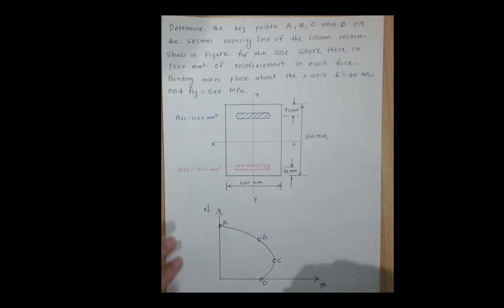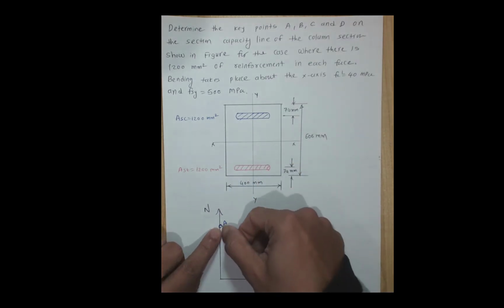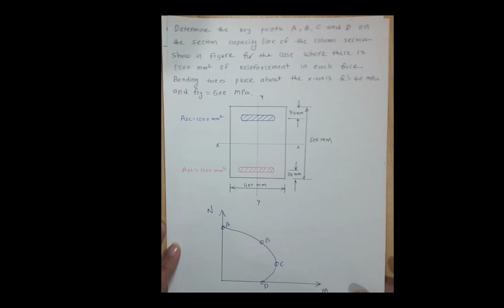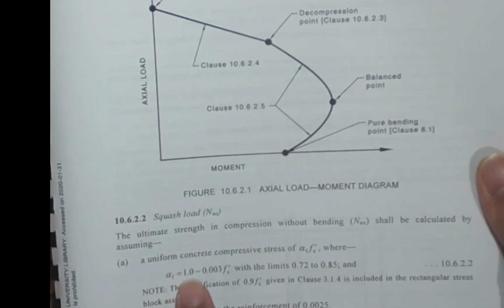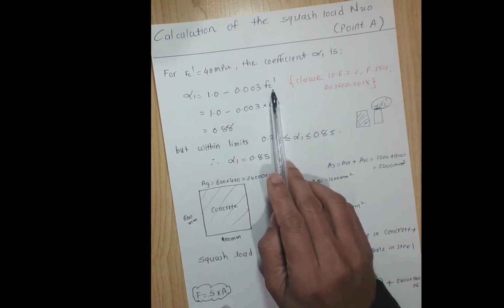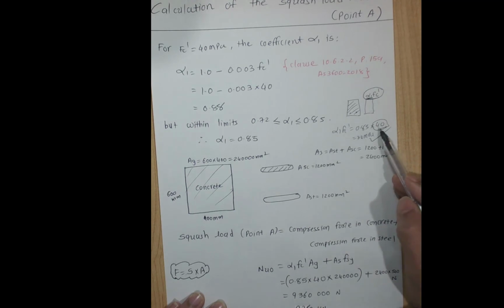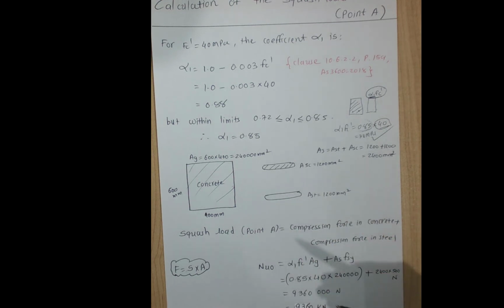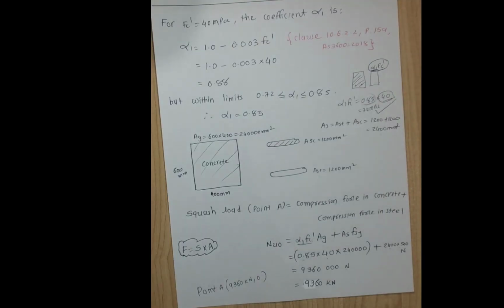Axial Load-Moment Diagram Part 1-Squash Load Point